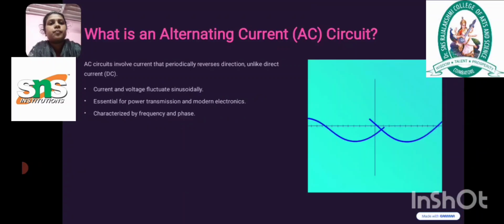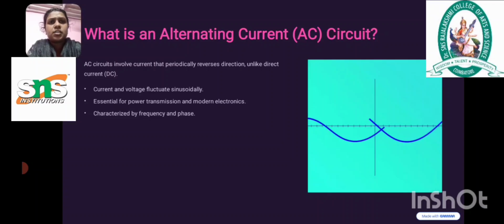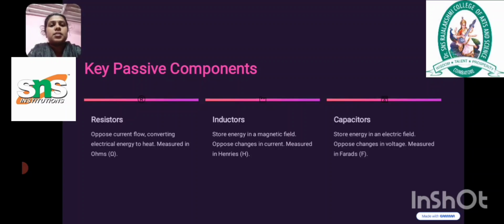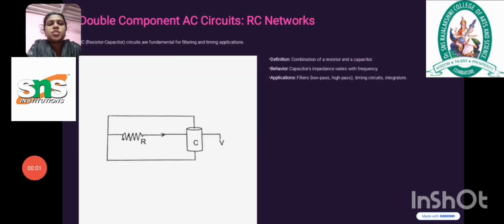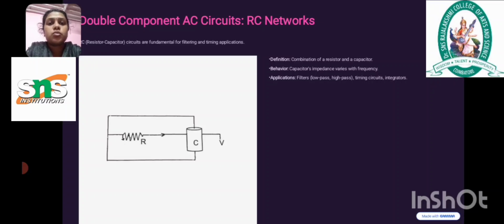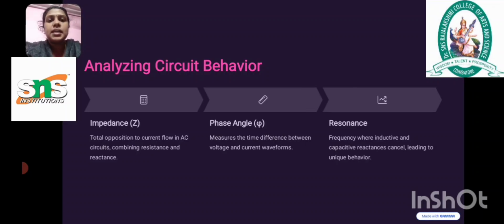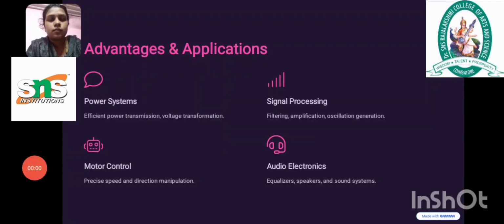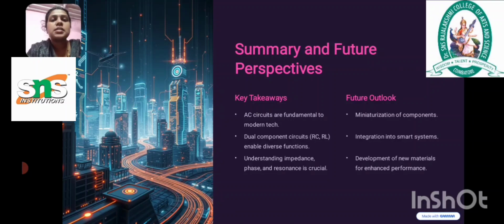Ac Circuit Double Components|Basic Electronics |SNS institutions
An AC circuit with "double components" typically refers to circuits with multiple instances of the same basic components (resistors, inductors, capacitors) connected in series or parallel. These circuits are analyzed using similar principles as single-component circuits, but with added complexity in calculating impedance and current due to the interaction of multiple components.